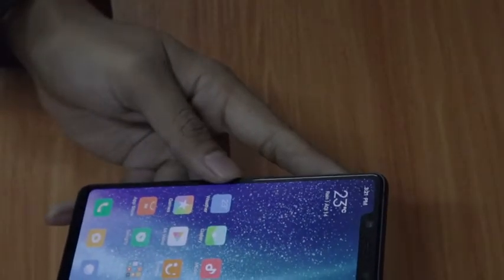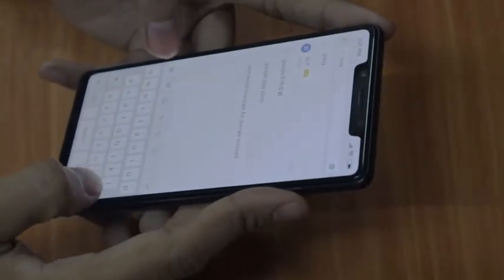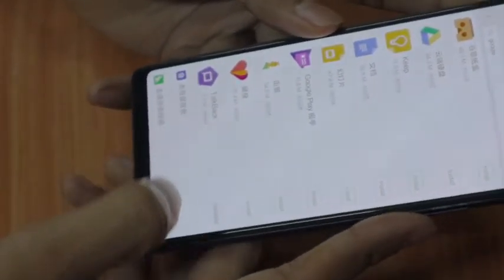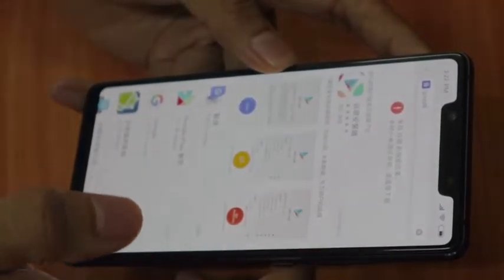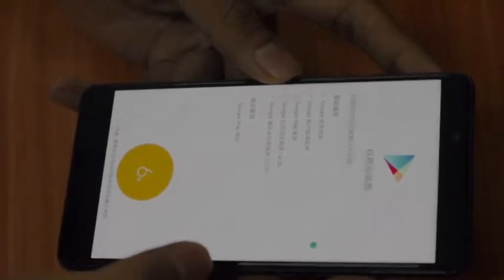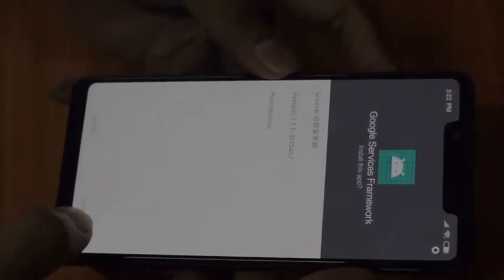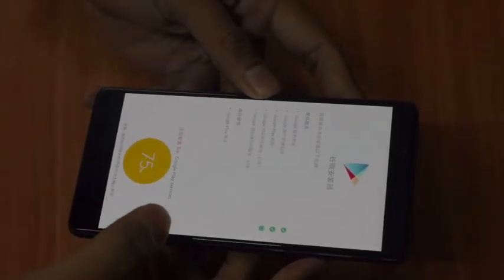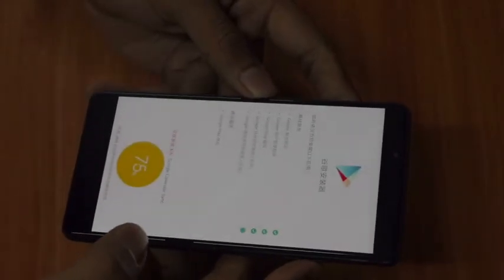Google Play Services Installation on Xiaomi Mi 8 SE Chinese variant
How to install Google Play Services on MIUI 8 or MIUI 9 on Xiaomi Devices...Works on all Chinese variant of Xiaomi devices with MIUI 8 or higher... To watch the unboxing of MI 8 SE Like, Share and Subscribe to get more of the content like this.